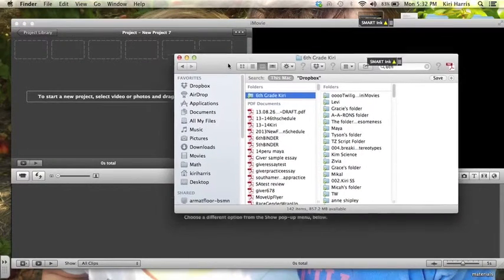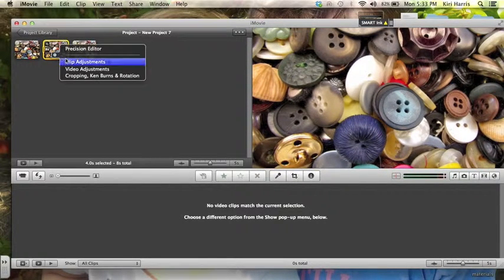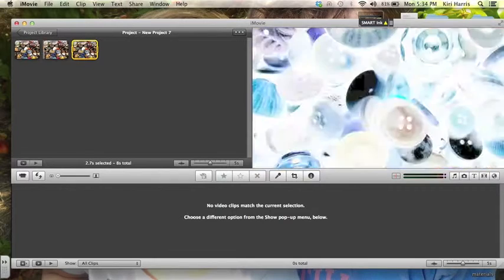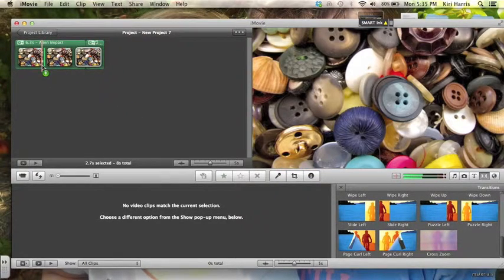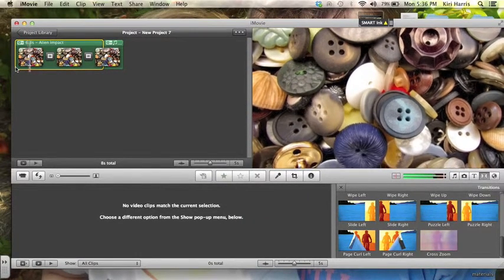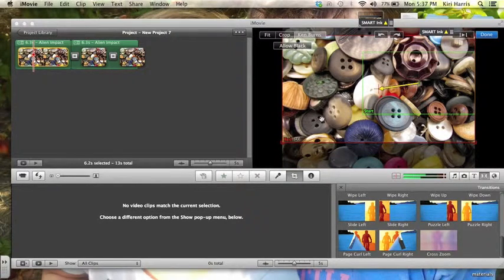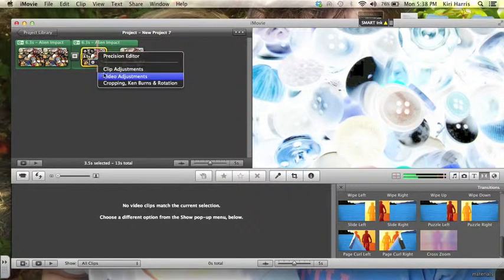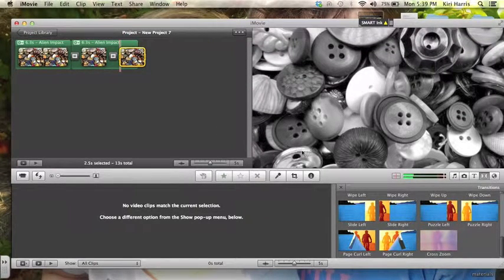iMovie Tutorial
Cats are fun !